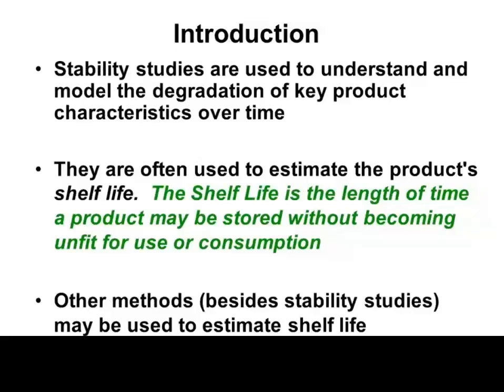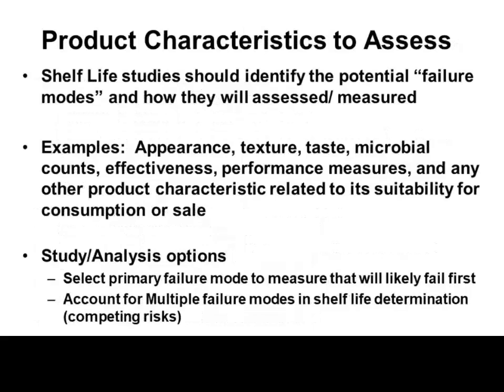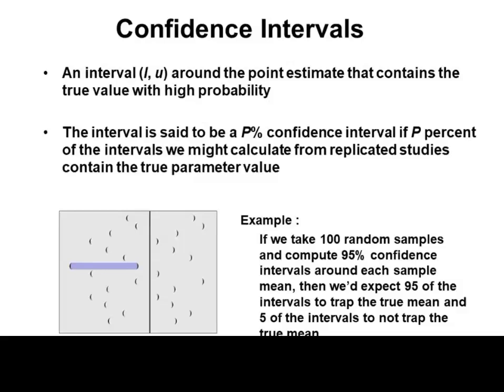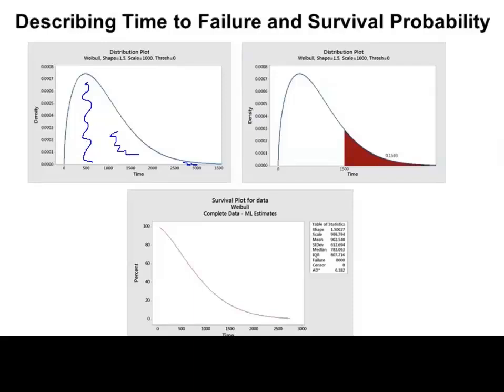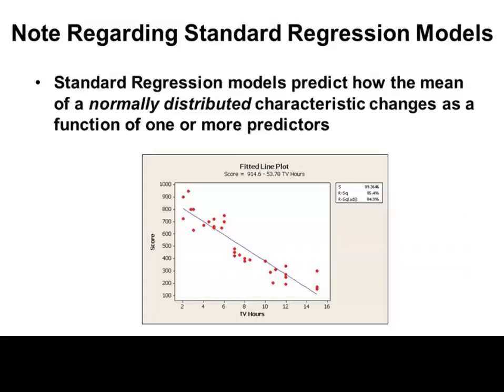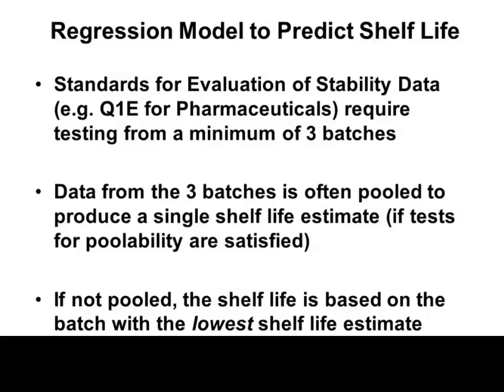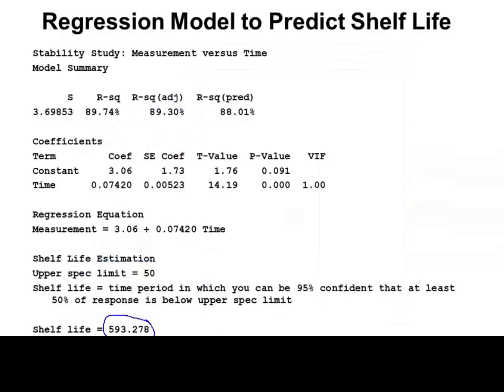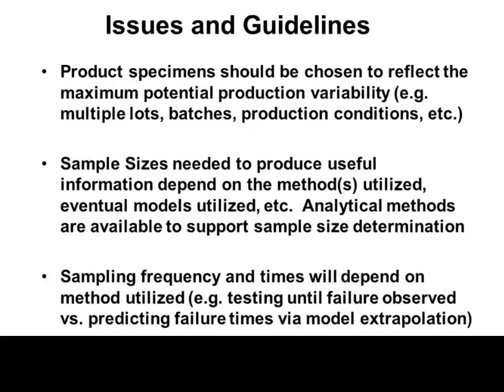Stability Studies and Estimating Shelf Life with Regression Models